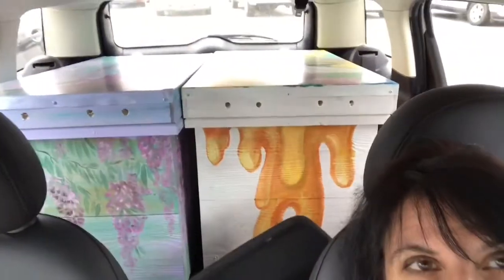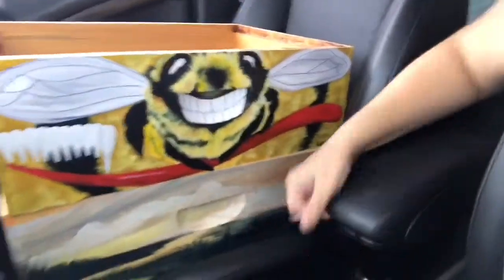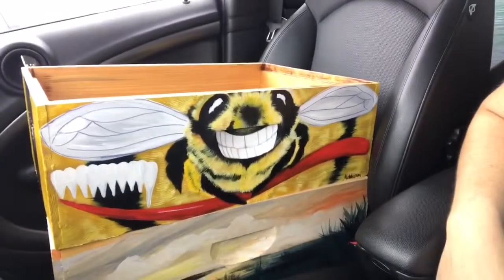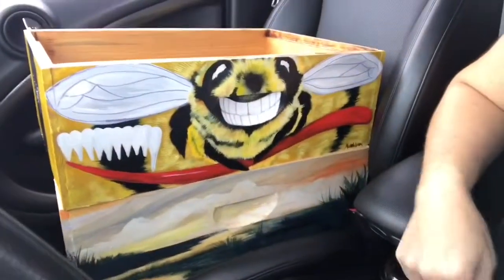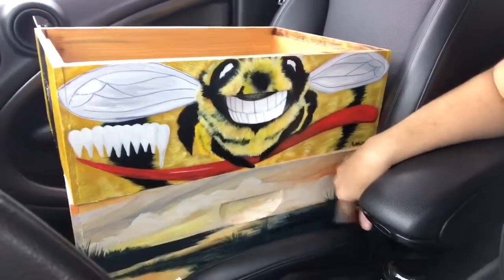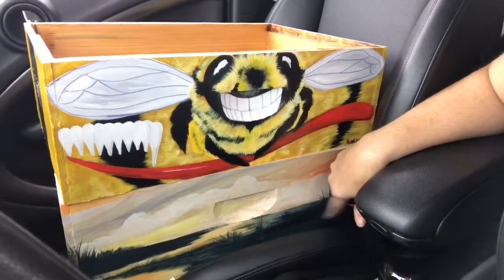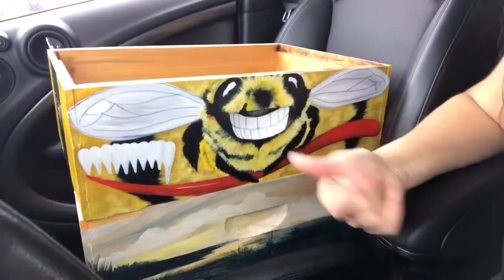I’m Painting Bee Hives!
I’m a Bee Hippie. As an artist, I’m always up for a creative challenge and this was no different. Because of a loyal client’s new hobby as a beekeeper, I’m now painting beehives and other bee art. Here are a few of my latest Bee hives.